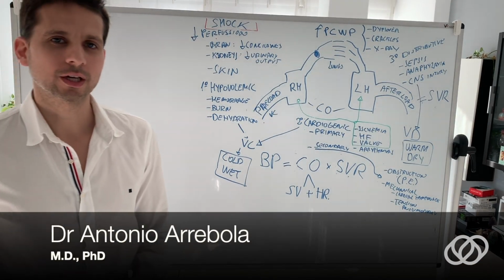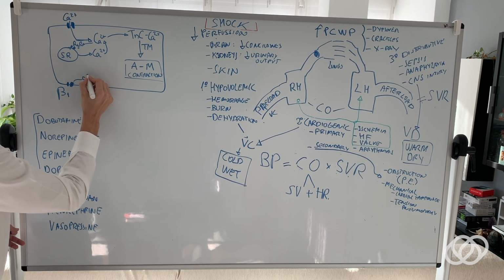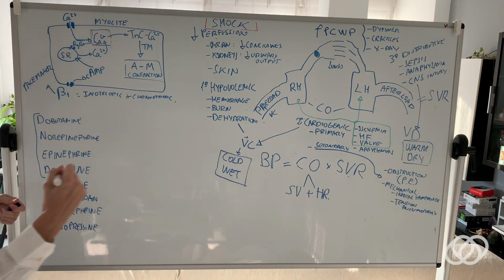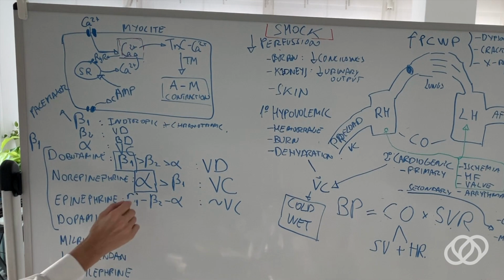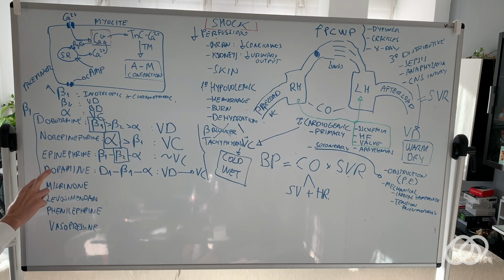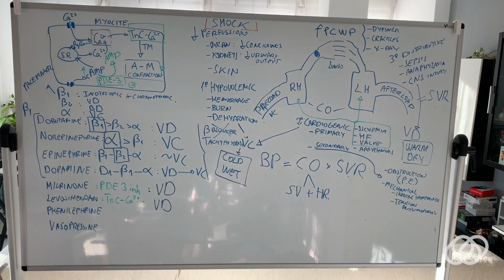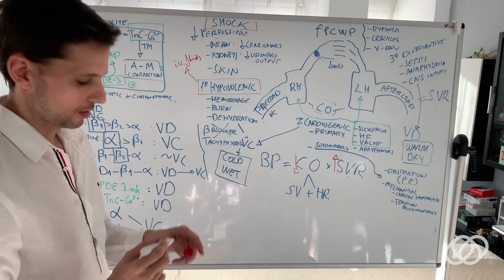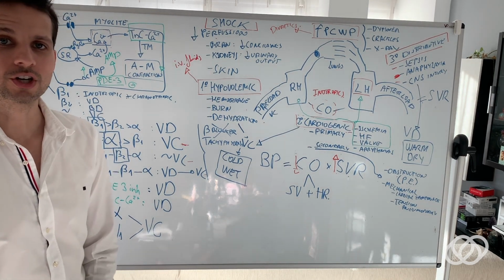Masterclass on Shock Part 2. Vasoactive drugs.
Unlock the secrets of shock management in our comprehensive Masterclass! Perfect for medical professionals and students, this video covers everything from the basics to clinical applications. Dive deep into the definition, types, and physiology of shock, and gain a clear understanding of how to manage it with vasoactive drugs.

Join us to master the essential concepts and techniques for successful shock treatment.